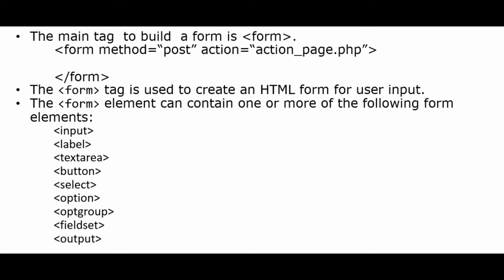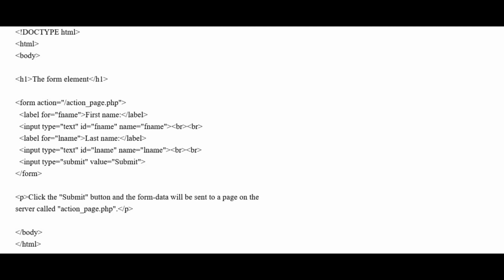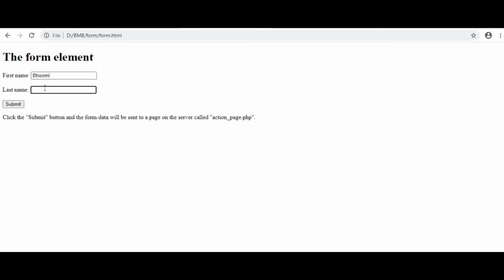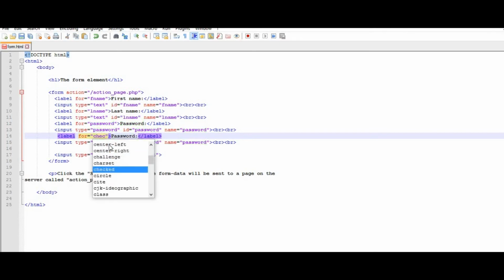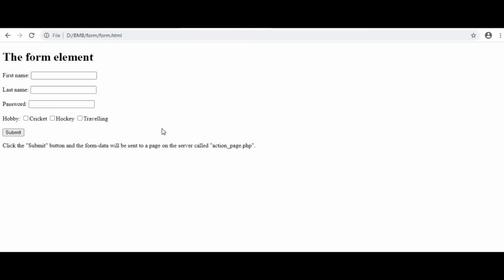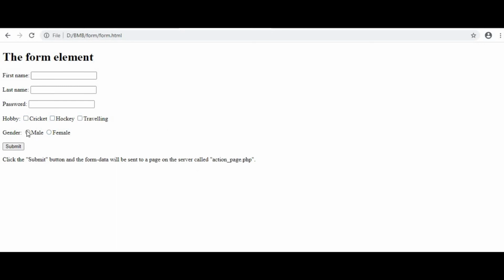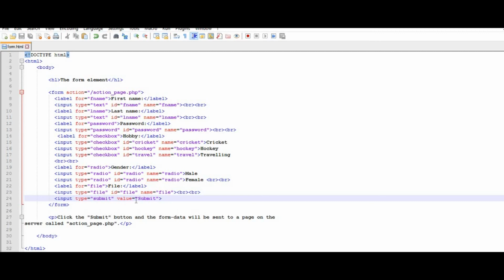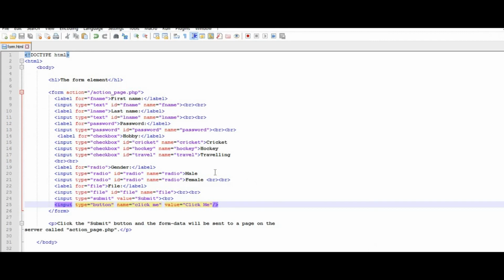Form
Attribute of Form